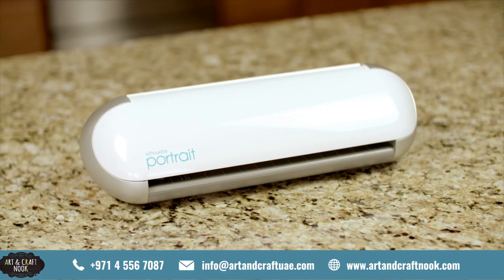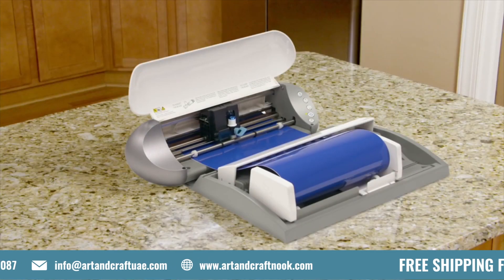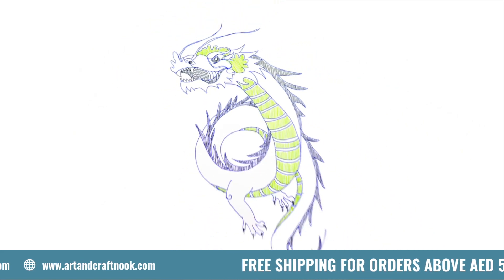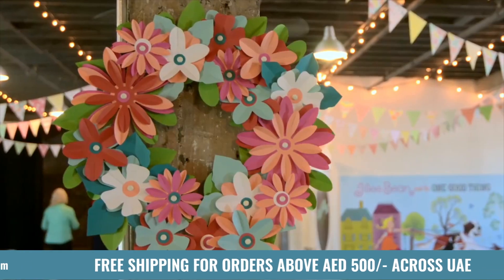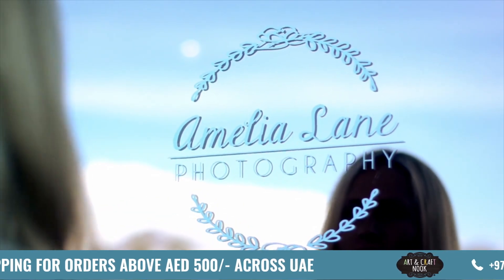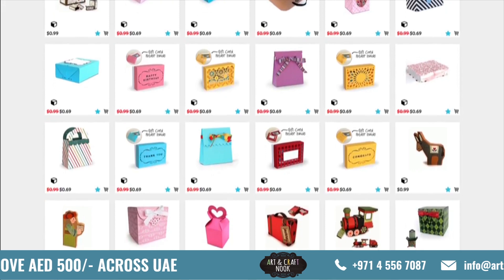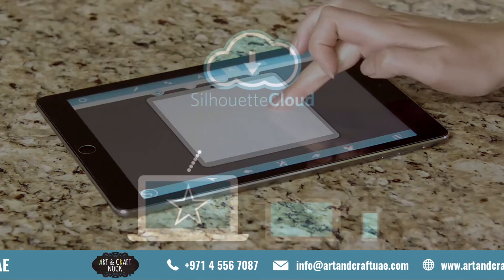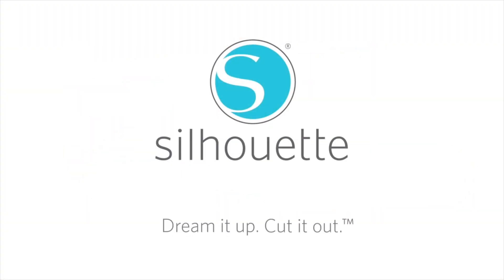Silhouette Portrait Cutting Machine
With the Silhouette Portrait, it has never been easier to create your DIY masterpiece!

DO IT YOURSELF! DO IT YOUR WAY!